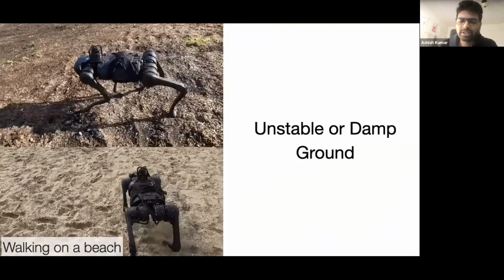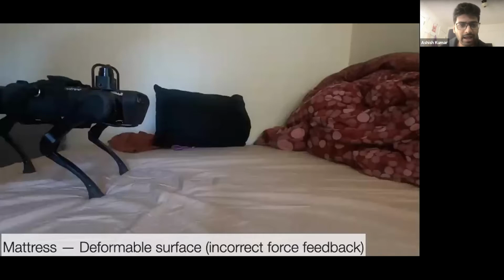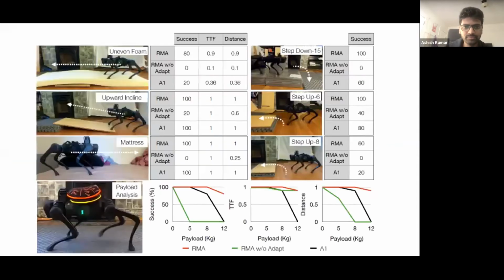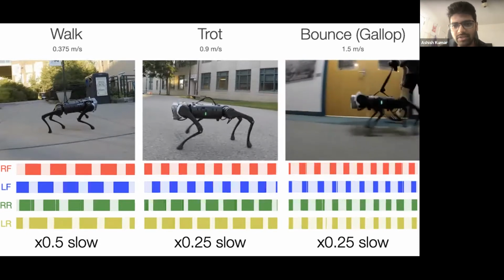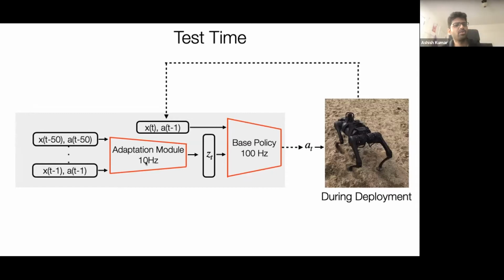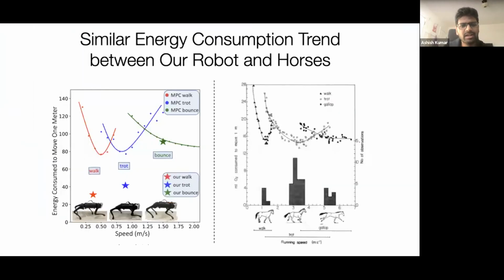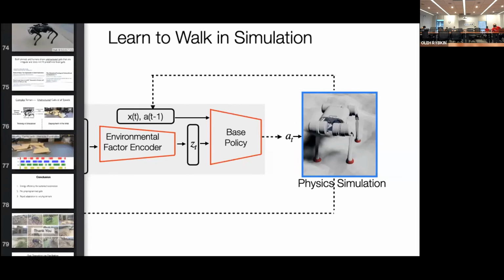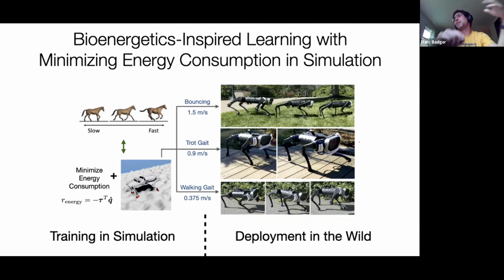Fall 2021 GRASP SFI - Ashish Kumar, UC Berkeley, “Rapid Motor Adaptation for Legged Robots”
Legged locomotion is commonly studied and expressed as a discrete set of gait patterns, like walk, trot and gallop, which are usually treated as given and pre-programmed in legged robots. However this limits the generality of locomotion. To achieve this general locomotion capability, I will talk about two important capabilities we add to our A1 robot – fast online adaptation and emergent gaits. To adapt in real-time to unseen scenarios like changing terrains, changing payloads, wear and tear I will present the Rapid Motor Adaptation (RMA) algorithm. RMA enables the robot to adapt to novel situations in fractions of a second. RMA is trained completely in simulation without using any domain knowledge like reference trajectories or predefined foot trajectory generators and is deployed on the A1 robot without any fine-tuning. We deploy it on a variety of difficult terrains including rocky, slippery, deformable surfaces in environments with grass, long vegetation, concrete, pebbles, stairs, sand, etc. I will further demonstrate that the same learning framework shows emergent gaits on simple terrains when we give different target speeds to the algorithm. This concurs with the recent animal motor studies which show that conventional gaits are prevalent in ideal flat terrain conditions while real-world locomotion is unstructured and more like bouts of intermittent steps. We use the energy minimization hypothesis to unify them under a single umbrella, and show gaits such as walk, trot and gallop in simple terrains, and unstructured gaits in rough terrains which is consistent with the findings in animal motor control. We validate our hypothesis in both simulation and real hardware across natural terrains.